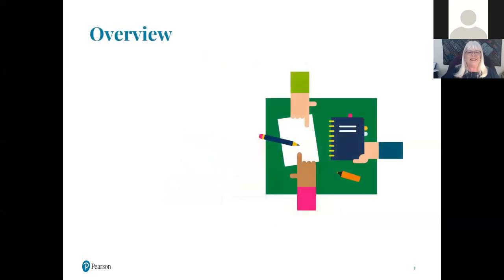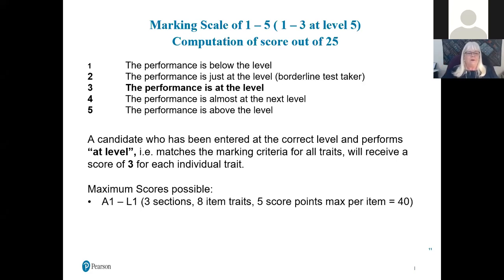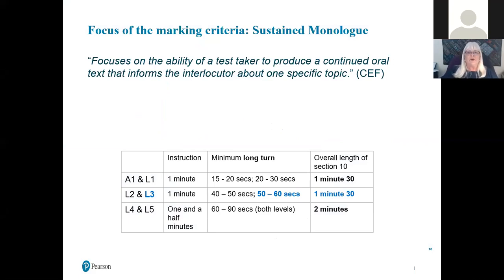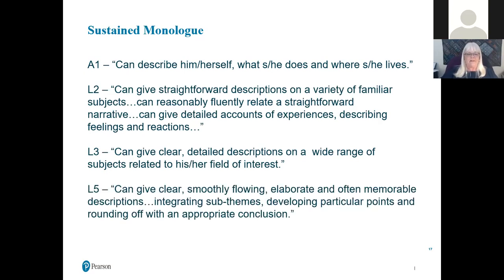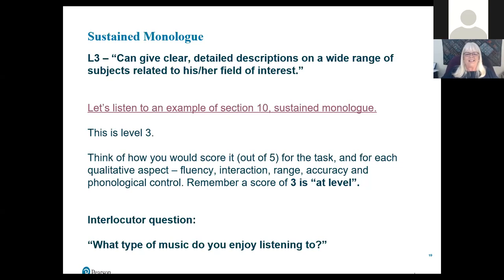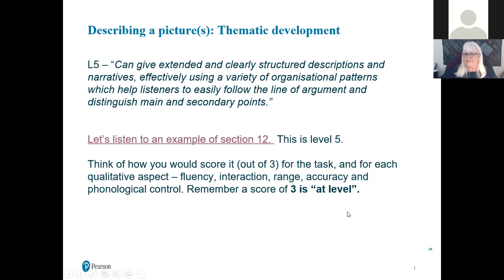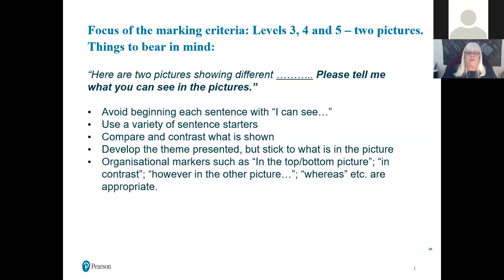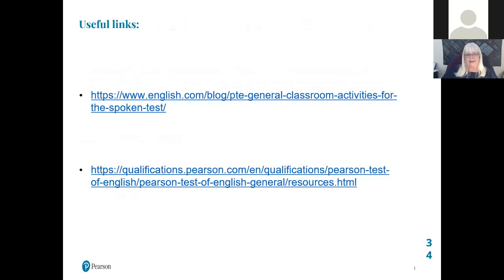Paper 2, how it's scored (Vol 1) with Aline Boundy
Paper 2, how it's scored (Vol 1) with Aline Boundy (PTE General/Pearson English International Certificate 2020 Webinar Series) In the first session we’ll look at two of the four tasks and two of the five qualitative traits, as well as the marking criteria grid.

We will examine two of the four tasks, which primarily test speaking, alone and at length. These are sections 10 and 12, personal information and describing a picture.

By the end of the session, you will understand what the examiners are looking for in two tasks, and in two of the five qualitative traits: Phonological Control and Fluency. The other three qualitative traits will be addressed in the session Paper 2, how it’s scored (Vol 2).

From the PTE General/Pearson English International Certificate 2020 Webinar Series.

Recorded on 23rd April 2020.